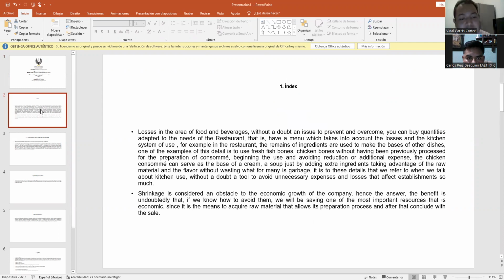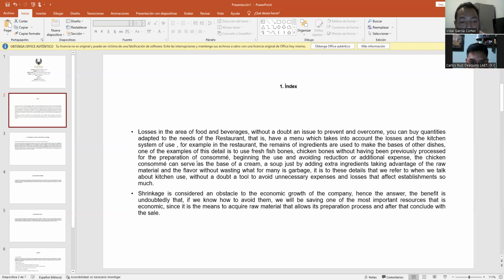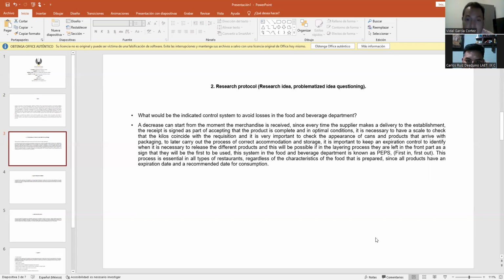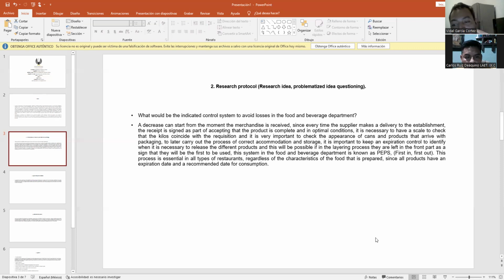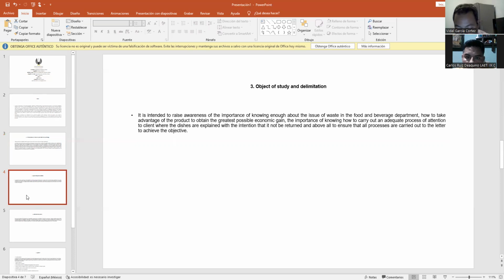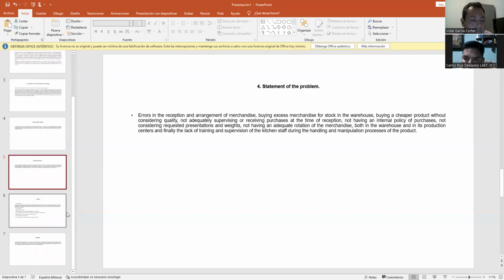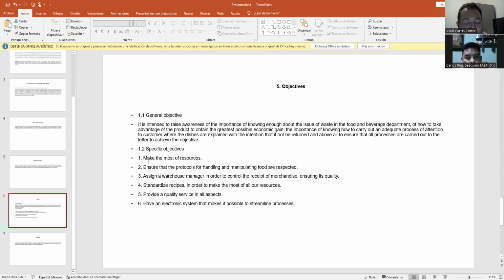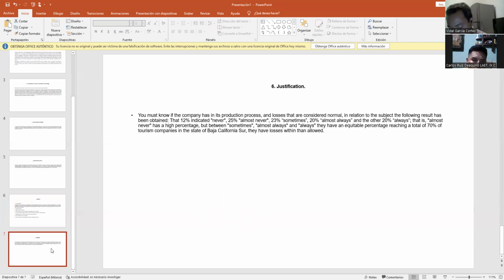Actividad de Aprendizaje No. 4: proyecto de tesis.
1. Introduction.
2. Protocol of the research
 (Research idea, problematized idea questioning).
3. Object of study and delimitation.
4. Plantation of the problem.
5. Objectives.
6. Justification.